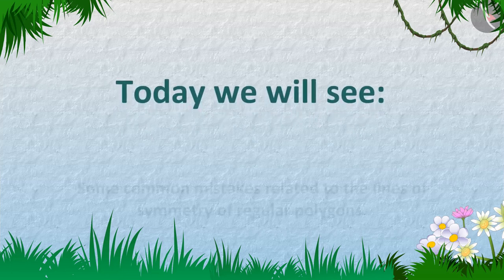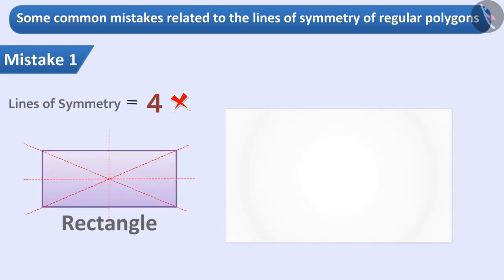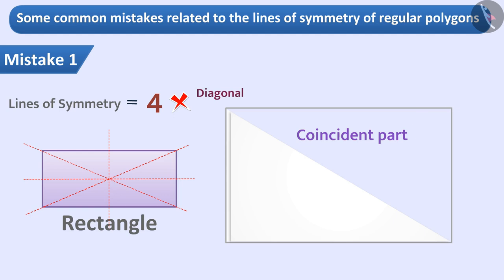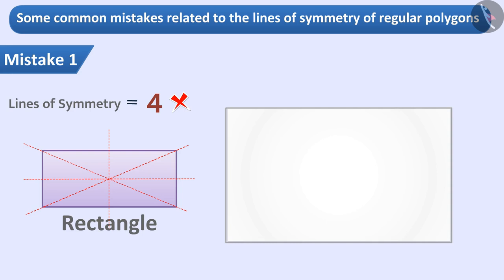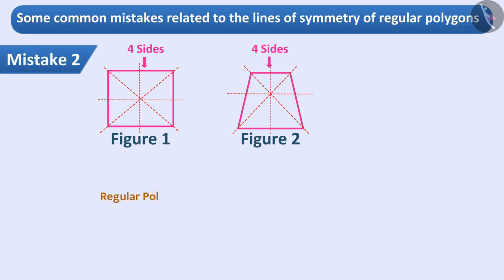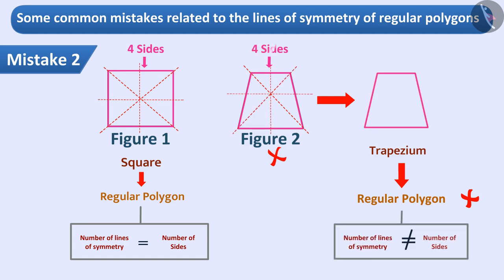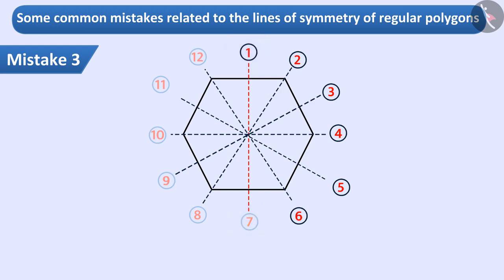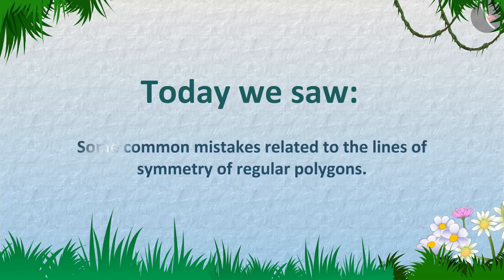Symmetry in regular polygons | Part 3/3 | English | Class 7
Symmetry in regular polygons | Part 3/3 | English | Class 7 | NCERT

Symmetry in regular polygons | Symmetry | Grade 7 | NCERT | Symmetry

Welcome to part 3 of Rotational symmetry. In this video, we will discuss various misconceptions and/or common errors related to Rotational symmetry.